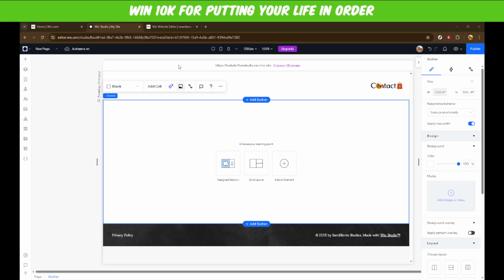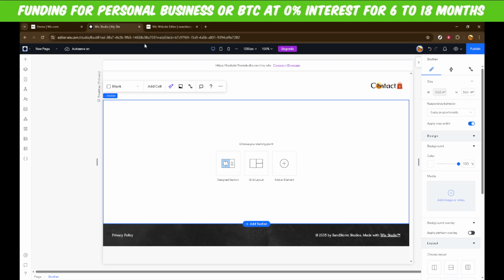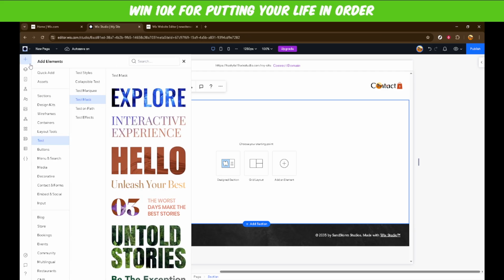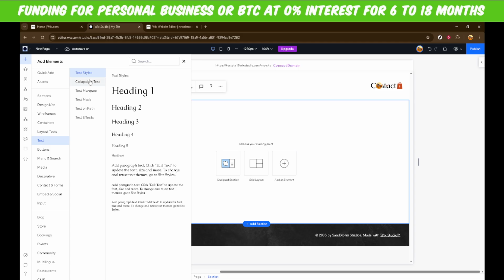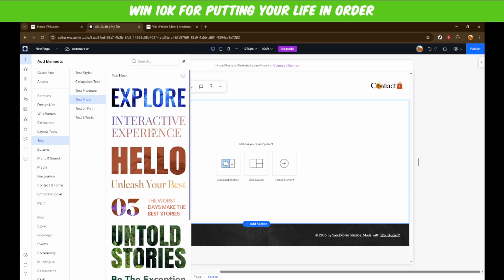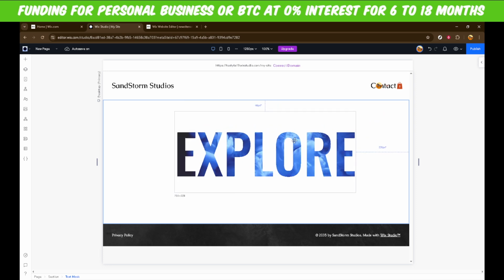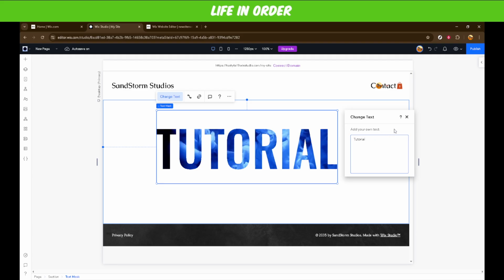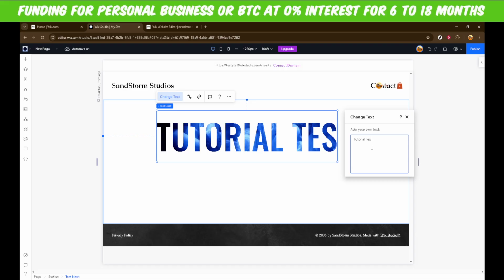How To Add And Edit A Text Mask On Wix Studio { 2025 edition }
How To Add And Edit A Text Mask On Wix Studio